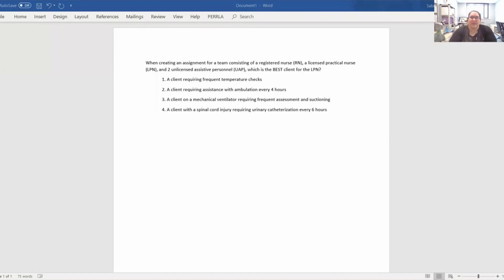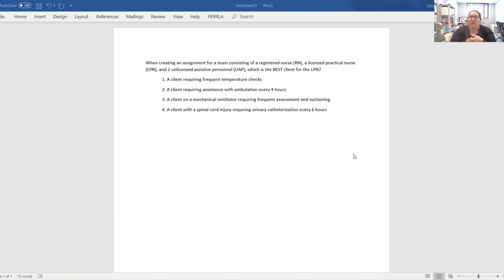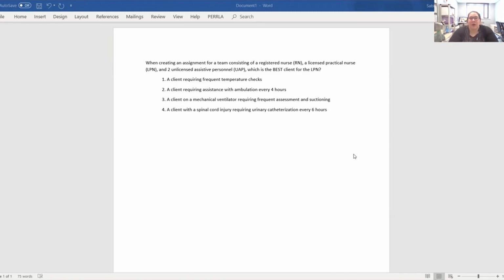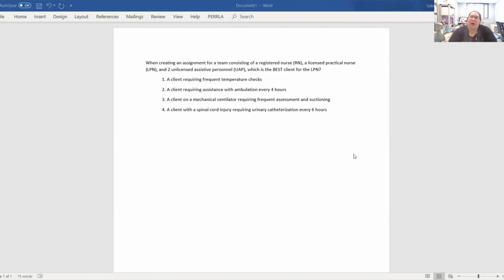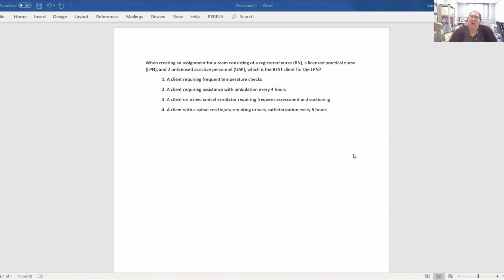NCLEX Question Walk-Through | Jennifer Sabin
Jennifer Sabin from our Kenosha campus is here to walk you through an NCLEX question. Let's get to studying!